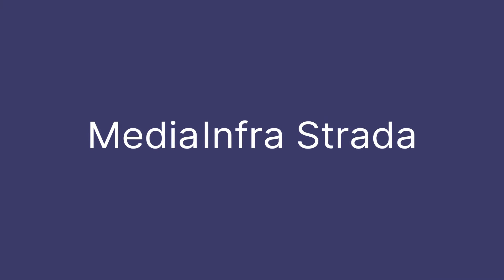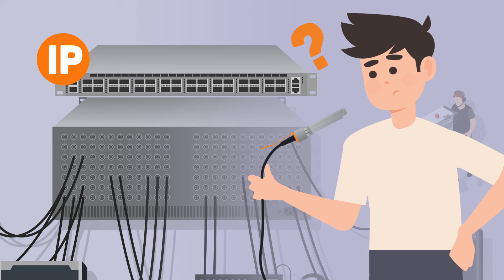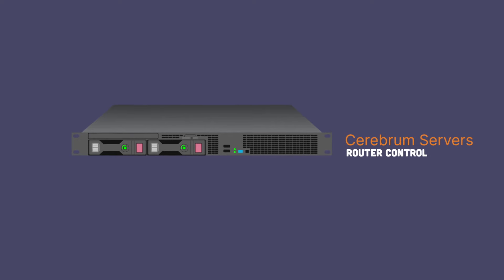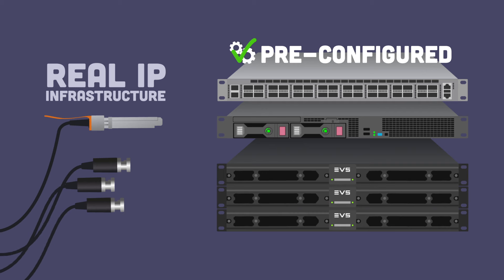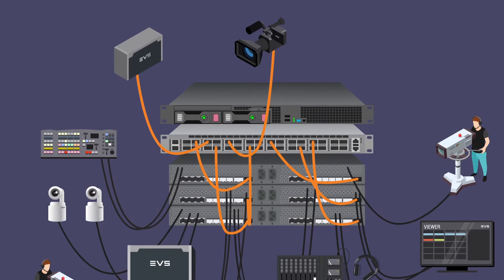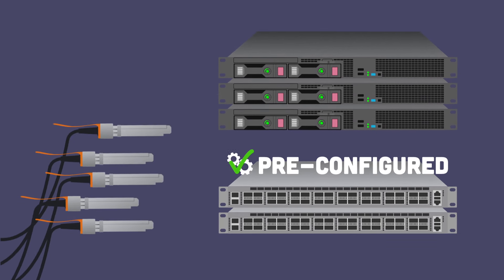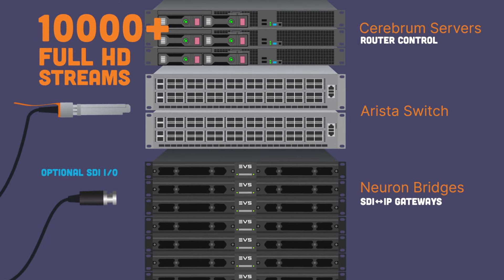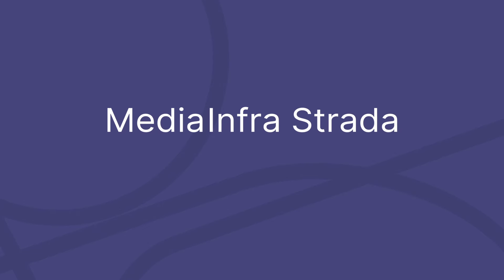Introducing EVS MediaInfra Strada - IP and SDI routing solution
MediaInfra Strada® is a complete routing solution designed to control your media workflows, providing you with IP connectivity with the option to connect your SDI devices. Consisting of an advanced customizable router control system with optional high-density SDI to IP gateways and switches from EVS' premium solution partner Arista, MediaInfra Strada comes as a drop-in replacement for an SDI router, while enabling you to grow into a full IP backbone with minimal effort.